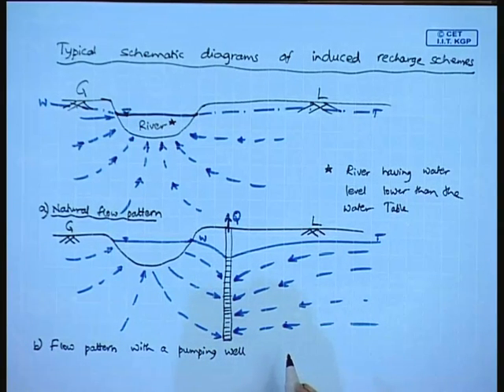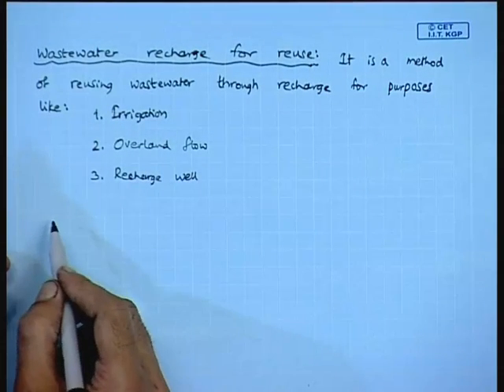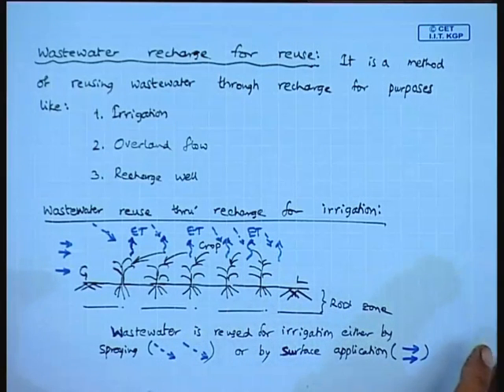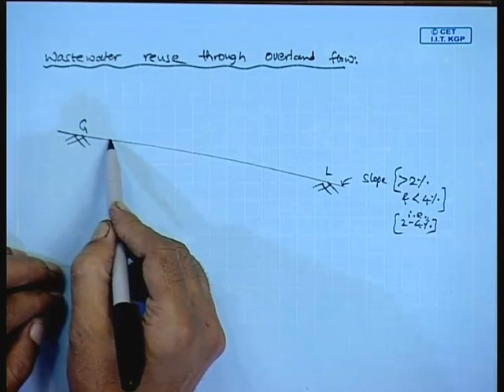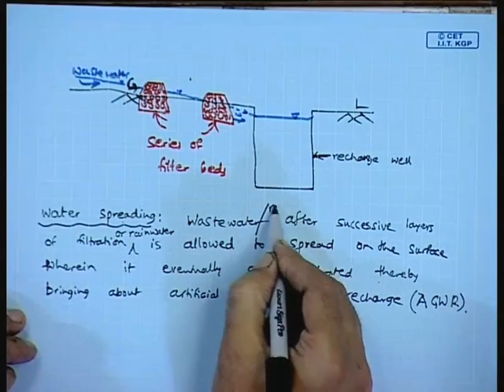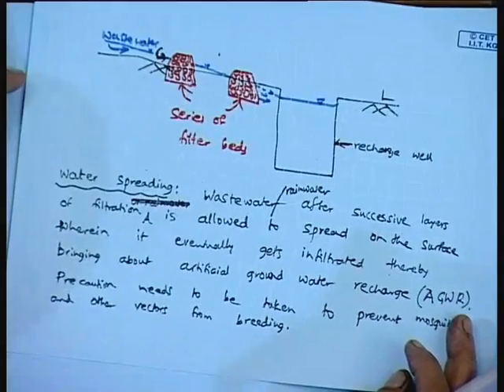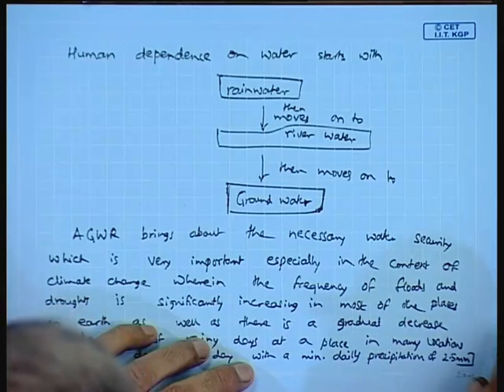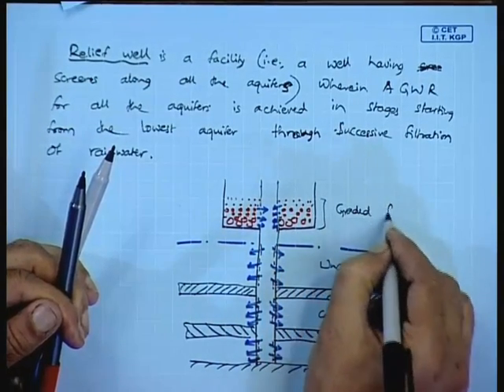Mod-01 Lec-20 Induced Recharge (Contd.); Wastewater recharge for reuse; Water spreading